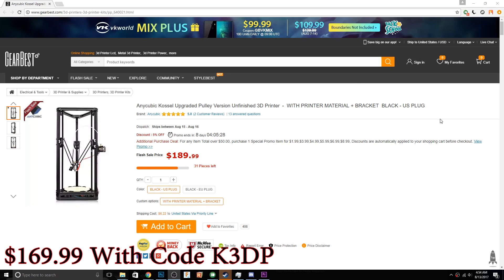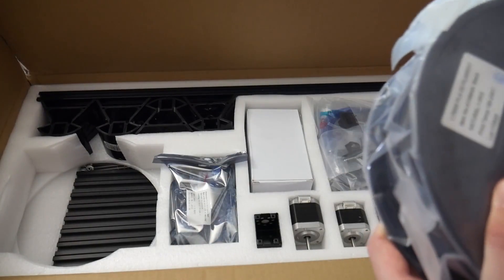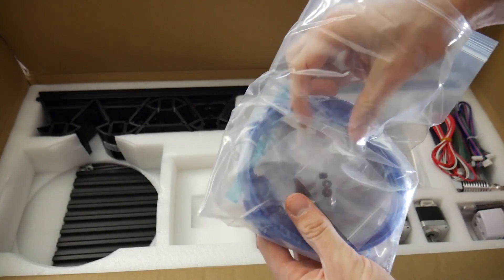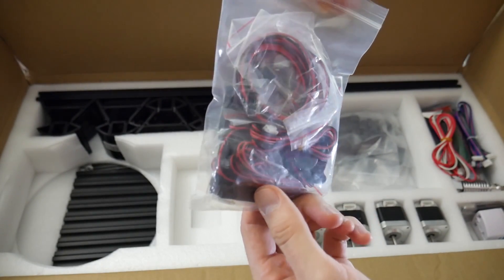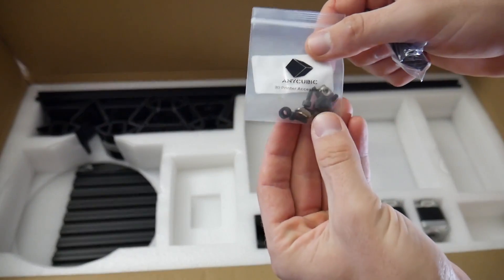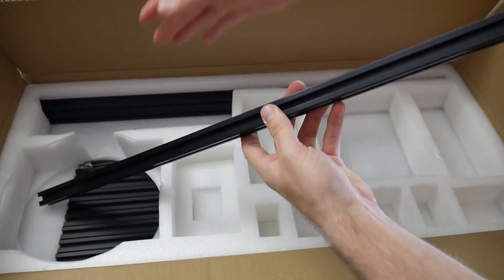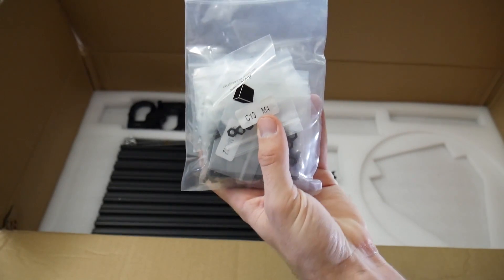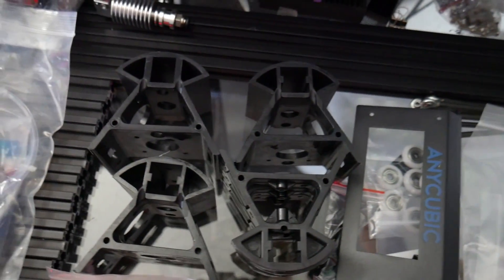Anycubic Kossel Delta 3d Printer Unboxing | $169 Budget 3d Printer